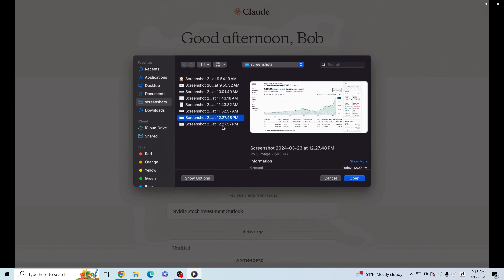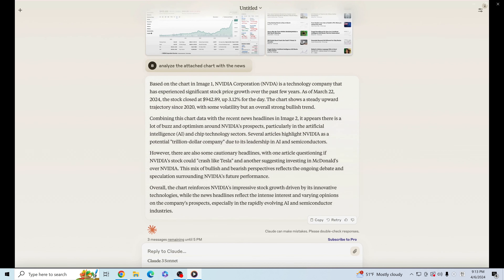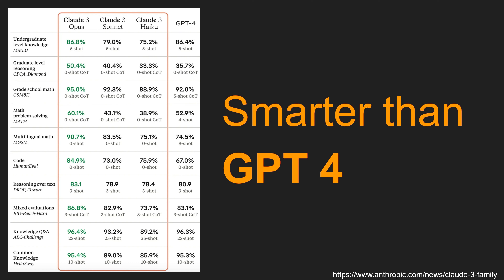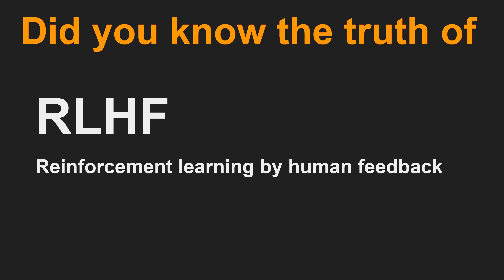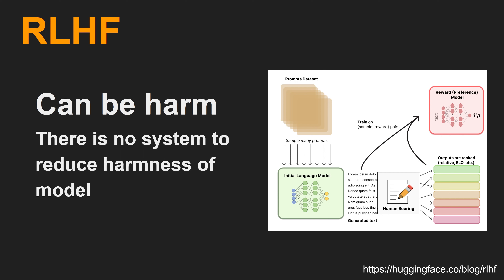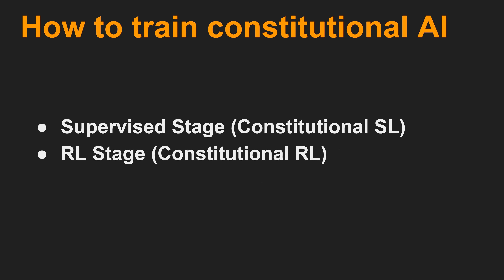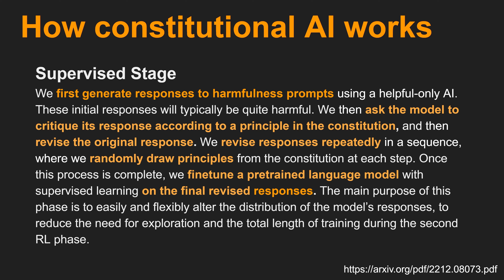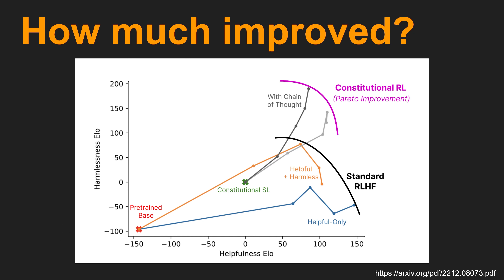Claude 3 and Constitutional AI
Demo and benchmark Claude 3 and understand its key algorithm Constitutional AI in this video.